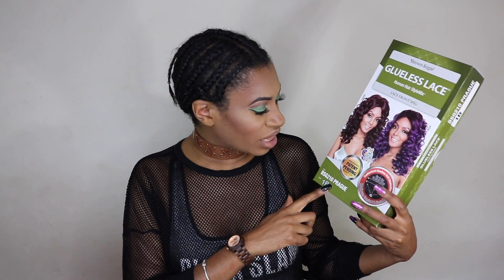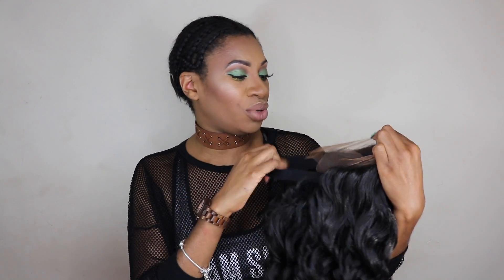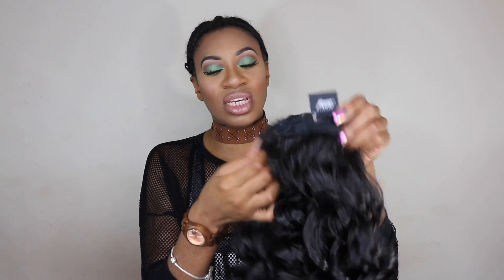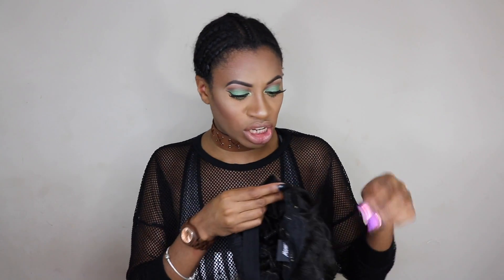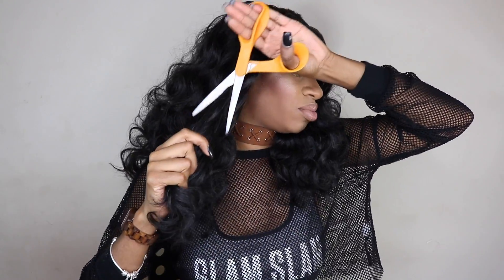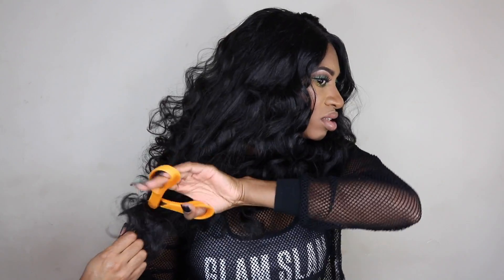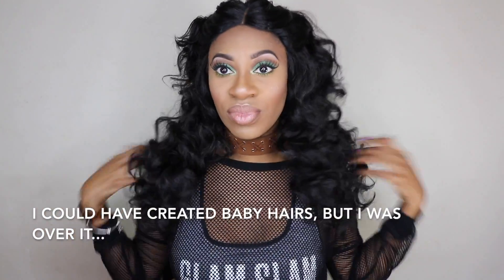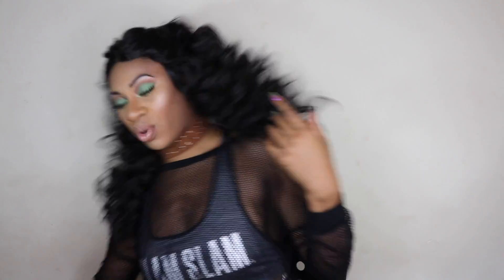Thick Wavy Hair!! "PRAGUE" mane concept Review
Thick Wavy Hair!! Mane Concept PRAGUE REVIEW